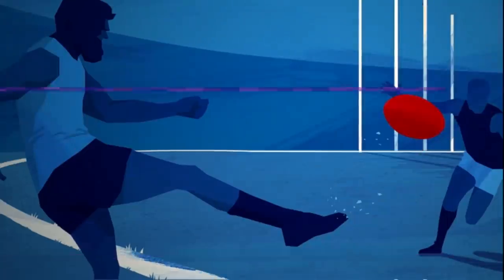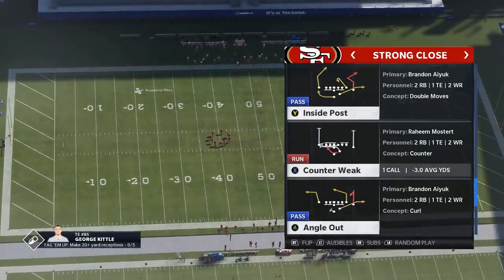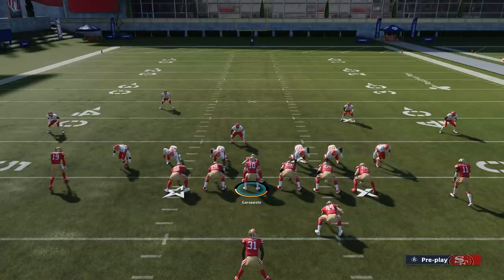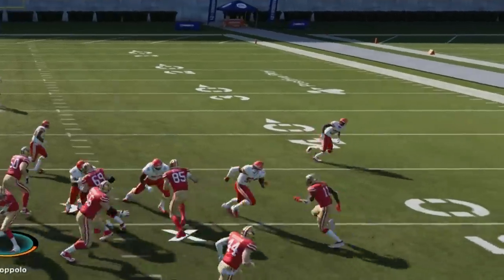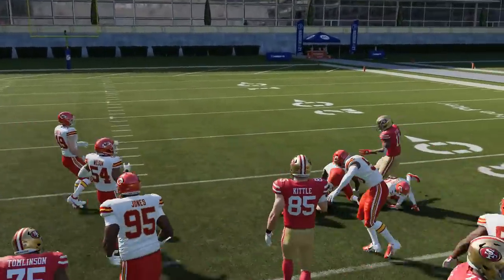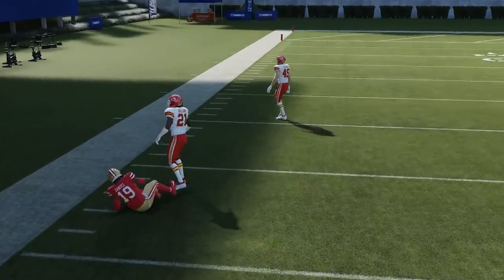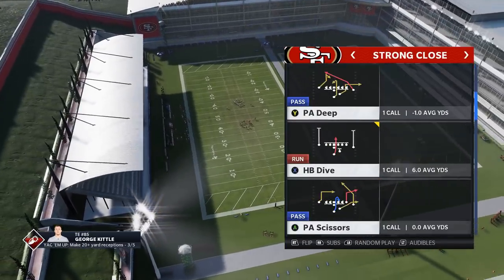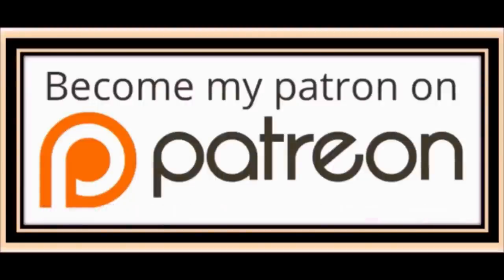THIS IS BROKEN! The Most 🧨Overpowered Offense🧨 in Madden NFL 21! LITERALLY CAN'T BE STOPPED! Tips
In this video i go over 5 hard to stop run plays from the strong close meta formation that everyone is using, from pro's to average joe's. I also go over 2 man beating pass plays that beat every man coverage from man zero to cover 2 man. All plays are found in the 49ers and raiders offense playbook offense tips and tricks madden NFL 21

0:00 intro and highlights
0:19 money play video start
2:30 run plays selection
2:51 run plays setups and reads
6:09 1st man beater pass play
8:43 2nd pass play unstoppable cover 2 man beater

NFC EAST

NFC NORTH

NFC SOUTH

NFC WEST

AFC EAST

AFC NORTH

AFC SOUTH

AFC WEST